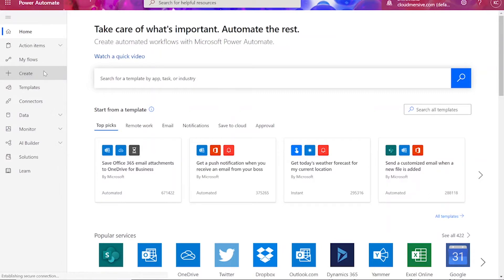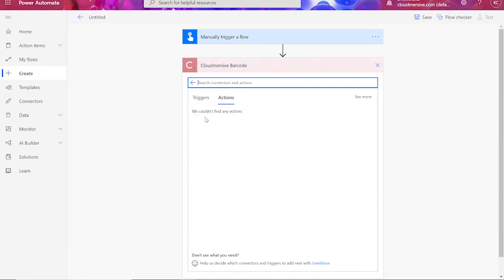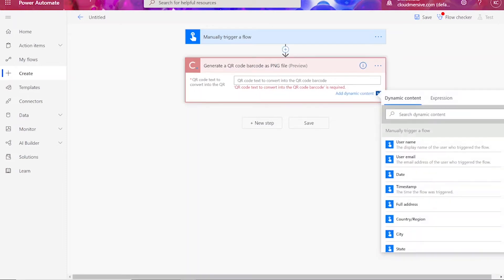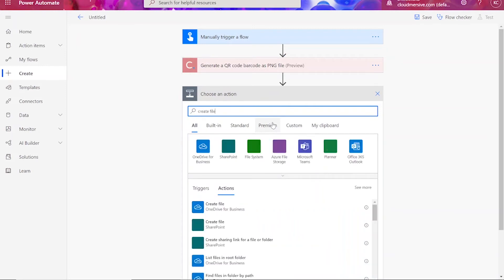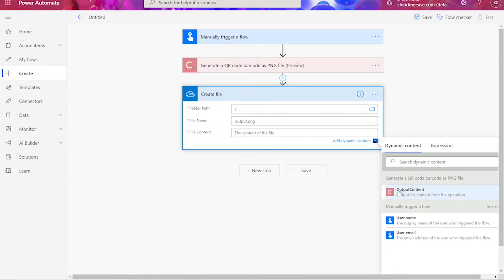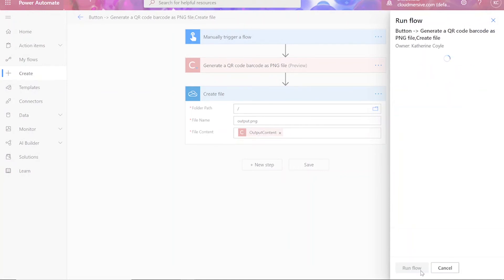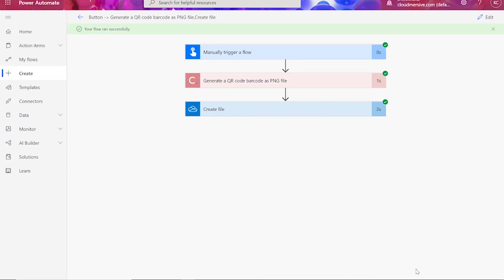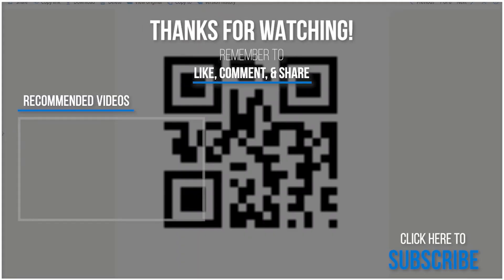How to Generate a QR Code in Power Automate and Logic Apps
In this video, you will learn how to generate a QR Code in Power Automate.